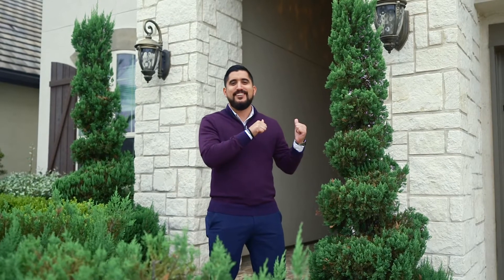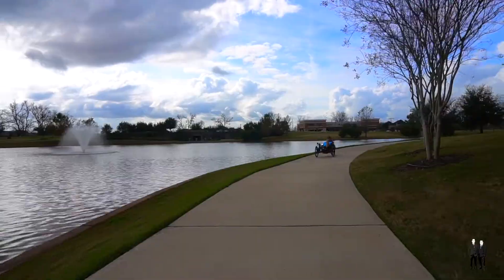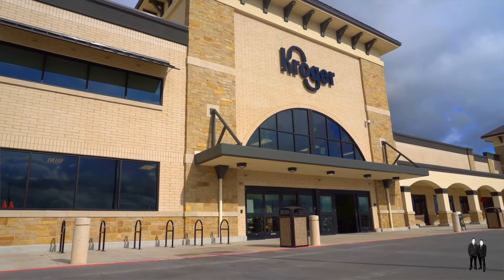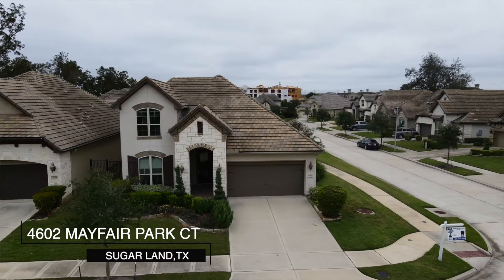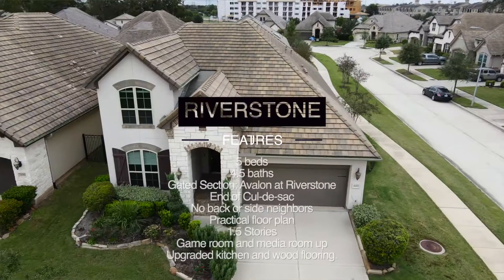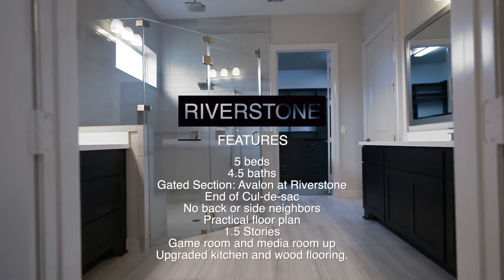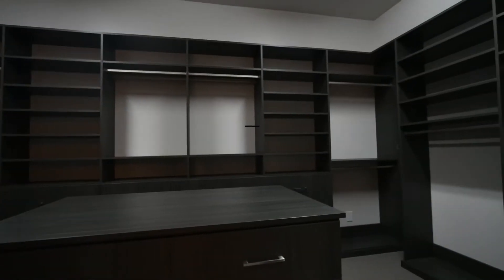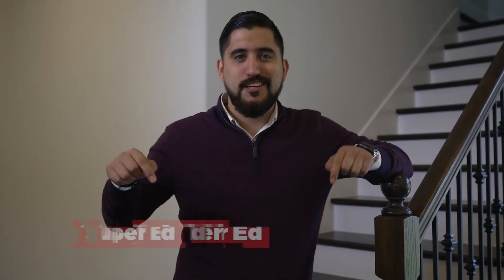4602 Mayfair Park Ct